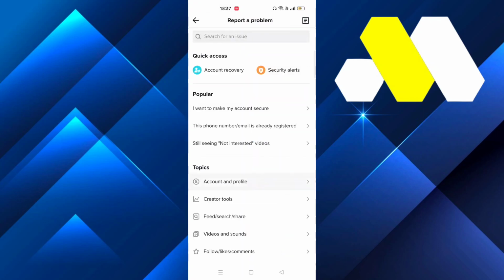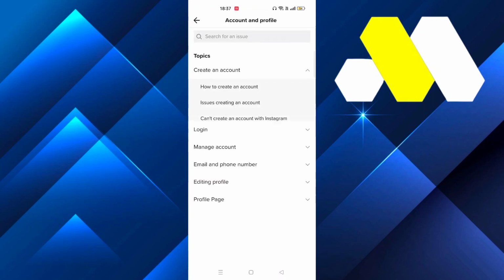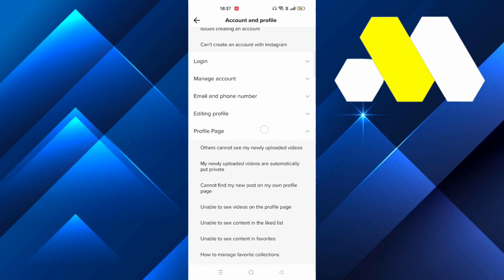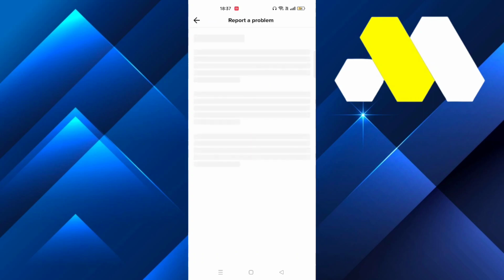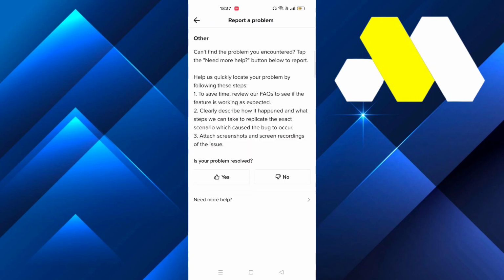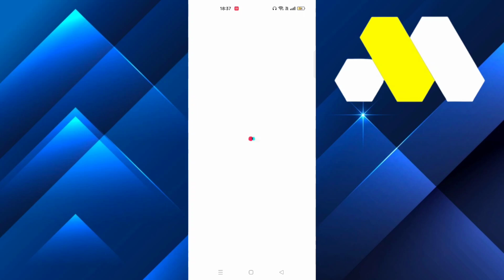How To Remove TikTok Account Warning Problem (2023)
How To Solve TikTok Account Warning Problem